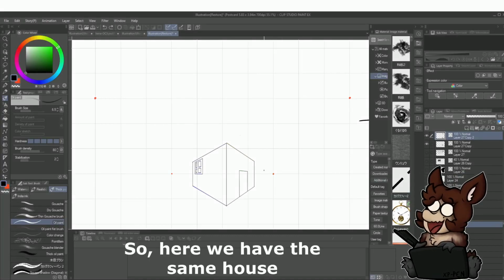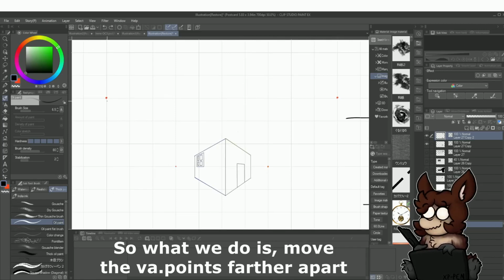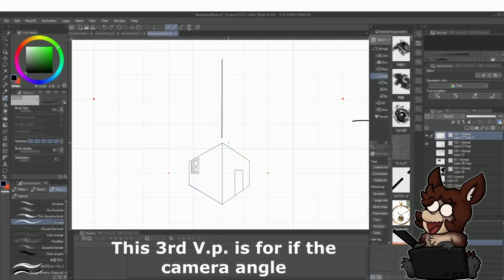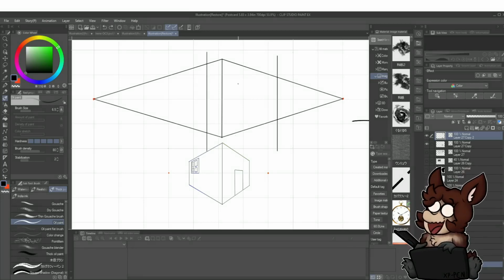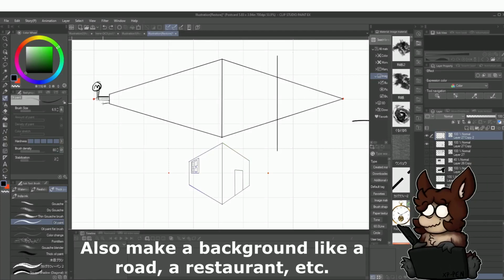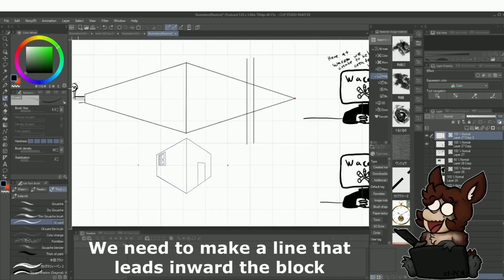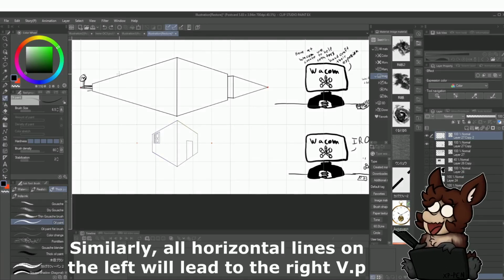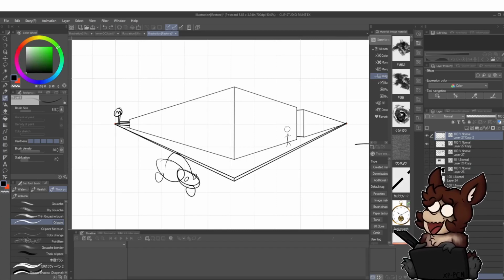Basic Vanishing Points